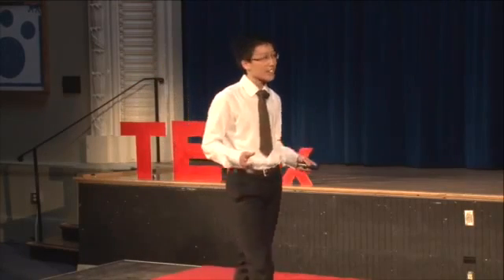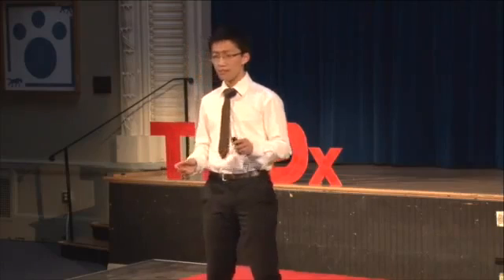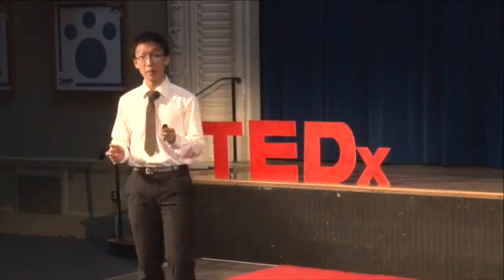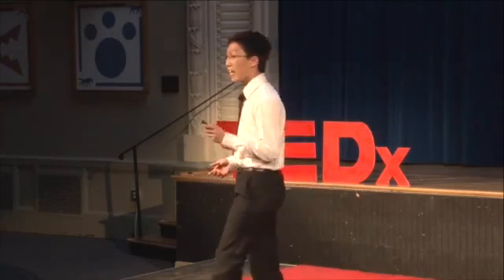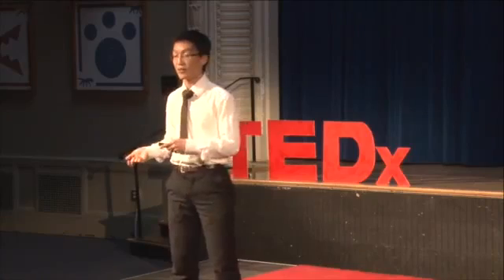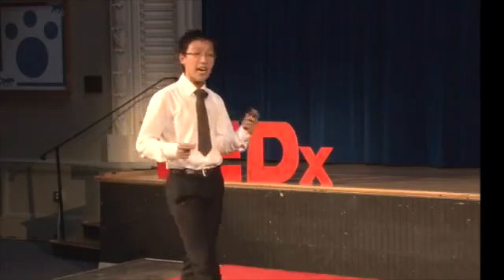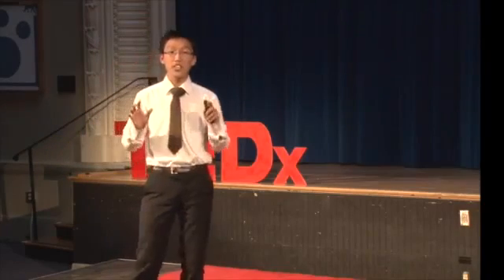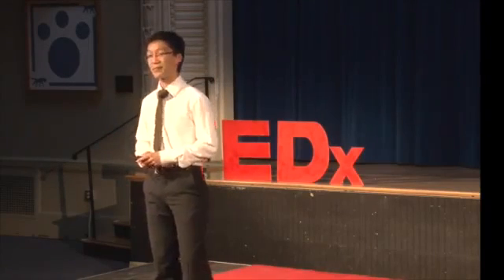Massive Open Online Courses (MOOCs) and the next generation | Alex Cui | TEDxYouth@UTS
With Massive Open Online Courses, the big question still remains: How far will MOOCs go in augmenting traditional university teaching? Will it revolutionize the way students learn? To be continued in The Next Chapter…

lex Cui is a grade 10 student at UTS with a passion to question. As a digital native, he likes to think about the potential of the emerging technologies that are disrupting our social lives, education, and careers. He’s working on the gamification of global issues education with the Actout, an organisation he co-founded. Now, he’s questioning the idea that Massive Open Online Courses will revolutionize the way students experience higher education. By dislodging university courses from the lecture hall to the laptop, they promise to democratize education for anybody with an internet connection.